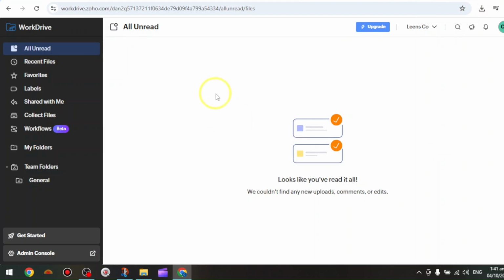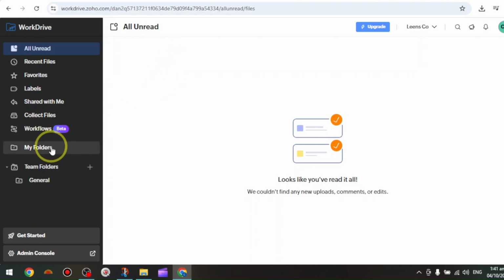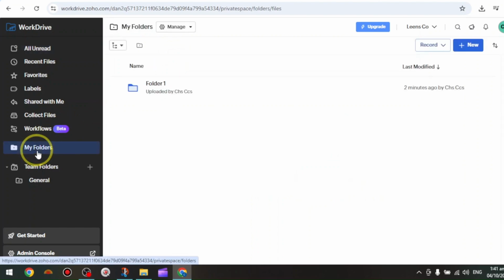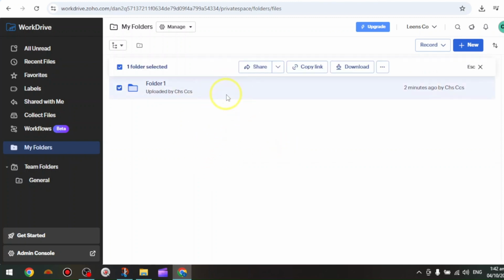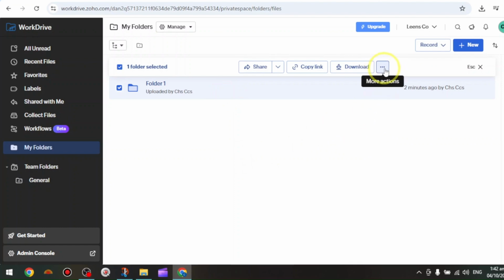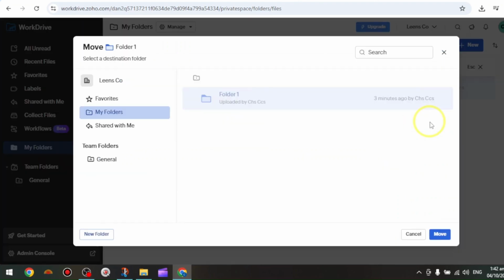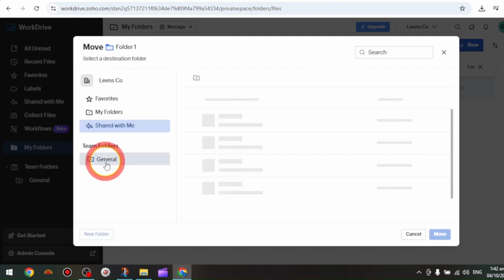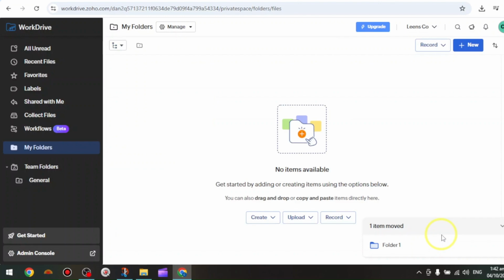How to Move Folders in Zoho WorkDrive 2025 (EASY GUIDE)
Need to reorganize your files? In this tutorial, you’ll learn how to move folders in Zoho WorkDrive step by step. We’ll show you how to drag, drop, or move folders between teams and subfolders, helping you keep your workspace neat and structured.

Perfect for Zoho WorkDrive users who want to manage files efficiently, stay organized, and collaborate better with their team.